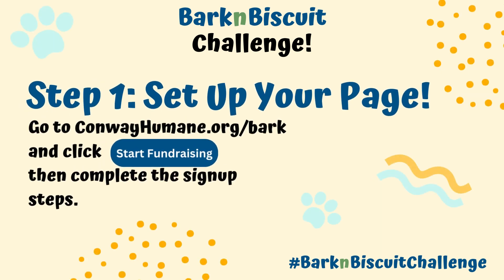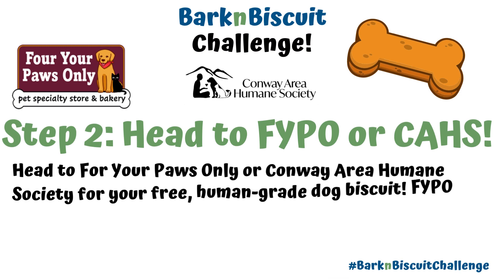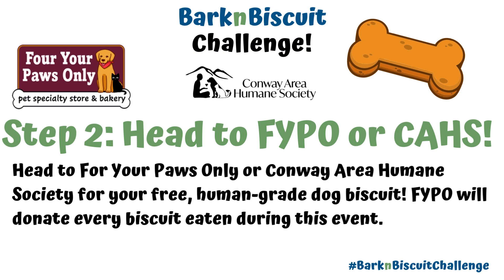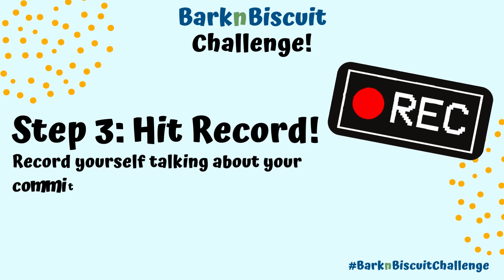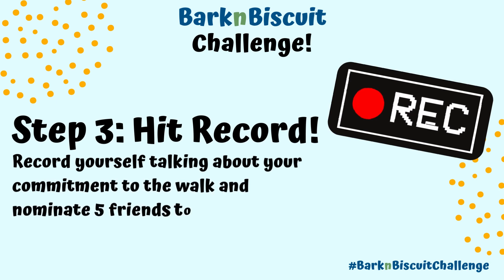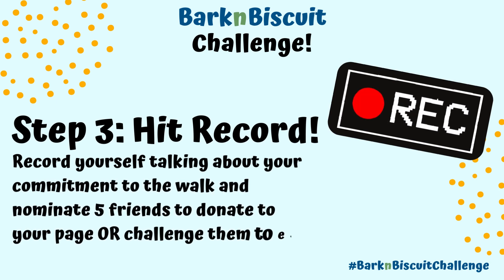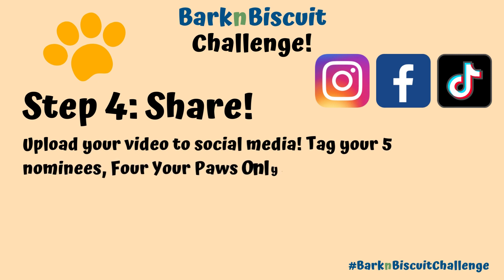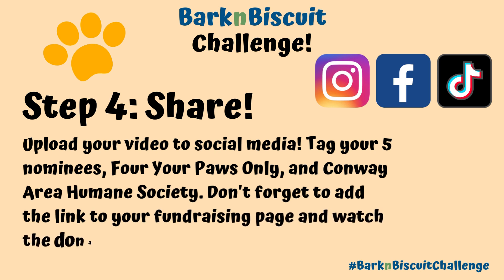BarknBiscuit Challenge Guide!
Conway Area Humane Society is officially challenging YOU to eat a dog biscuit!

Each year, the Mount Washington Valley community comes together to raise funds for animals in need through the Walk for the Animals. We are excited to announce the return of Bark in the Park! That's right! Bark is back! Join us on September 23rd at Schouler Park for a day out with dogs. We will kick off festivities with the Walk for the Animals. This is where your hard work and support shine through! Commit to the walk, and ask your friends and family to donate to your efforts. If they don't donate, challenge them to do the Bark 'n Biscuit Challenge!

We've partnered with For Your Paws Only to bring you the Bark 'n Biscuit Challenge!

Watch the video below to learn how to do the BarknBiscuitChallenge 🐾